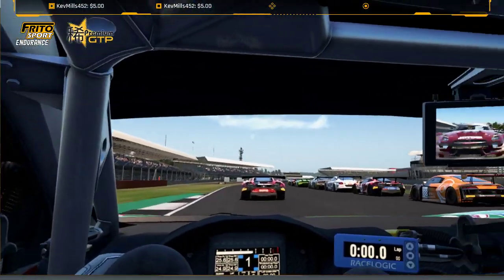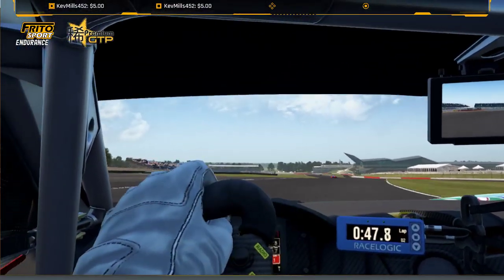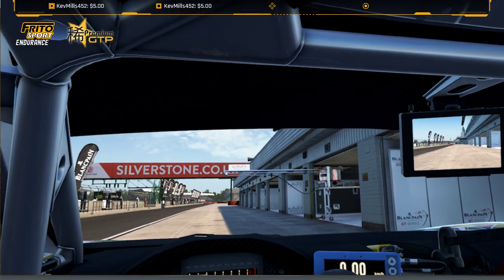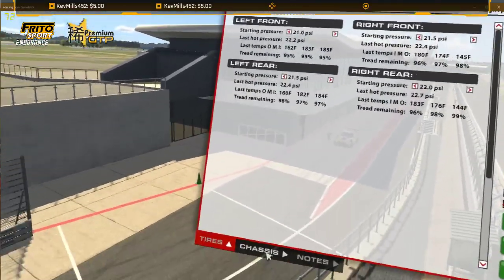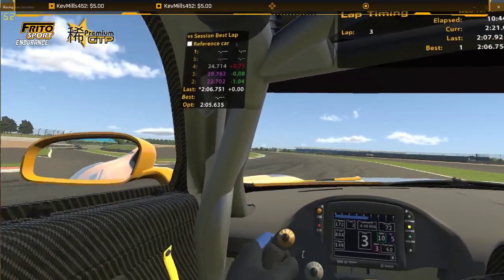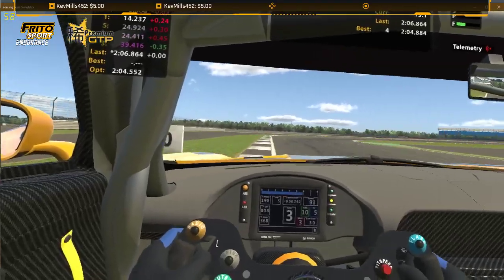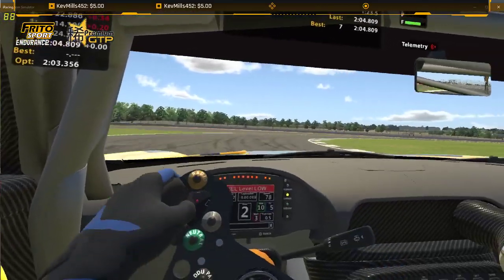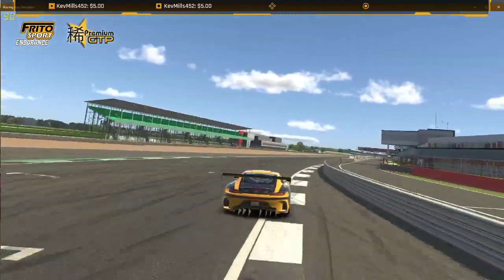ACC and iRacing quick Silverstone check GT3 cars